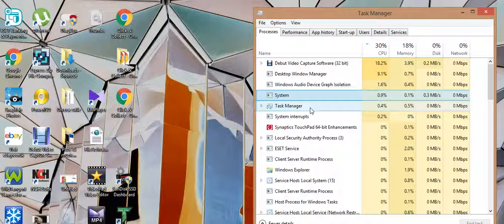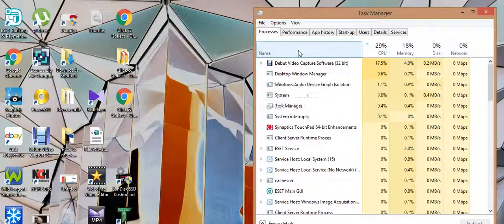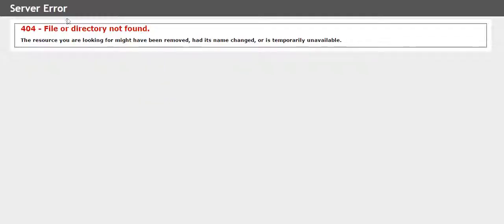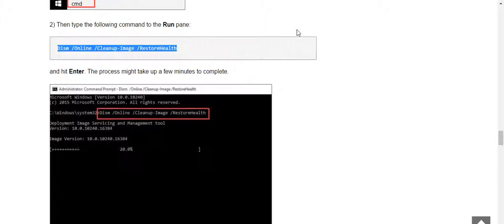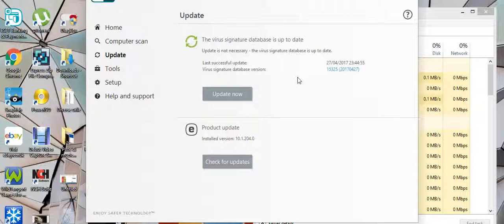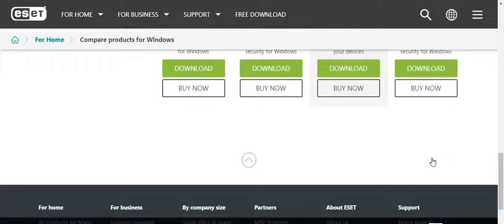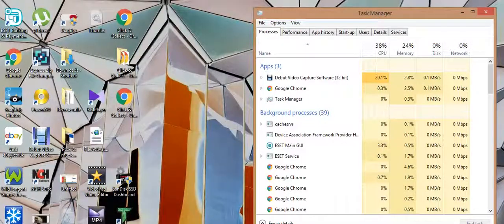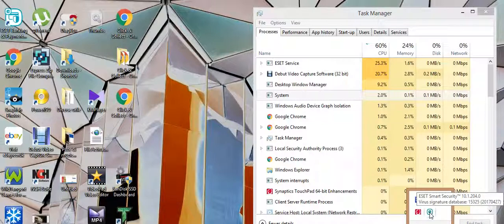*SYSTEM* PROCESS USING HIGH AMOUNT OF CPU RAM HDD*HOW TO FIX *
I noticed that my computer is responding very slowly after 1Hr of usage , (considering the fact that it's a high performance laptop) and this is unusual. After opening the Task Manager , I noticed that the Process named *SYSTEM* was using the CPU & RAM & HDD at 99% .
The SYSTEM Process is esential for windows to run and it cannot be stopped .
After searching online (google & Youtube) for hours to find a solution i did not managed to fix the problem .
After trying all the possible solutions , and advice's  from Microsoft / Youtube videos , Google results from other members and still had the problem.